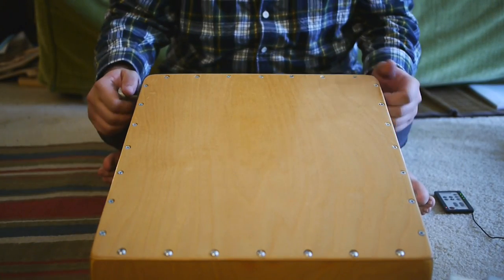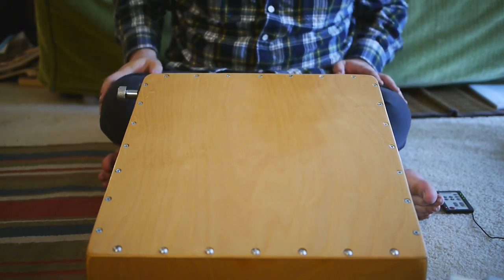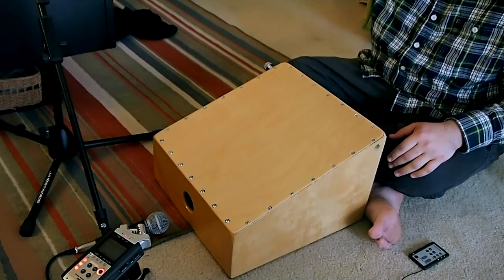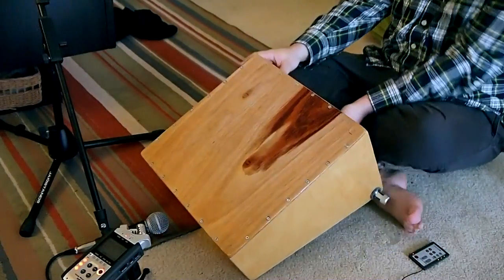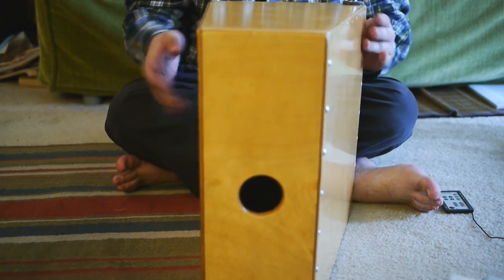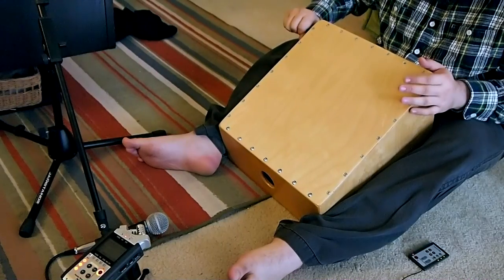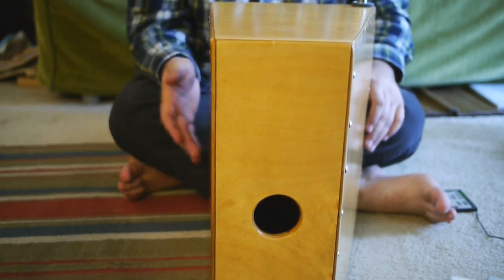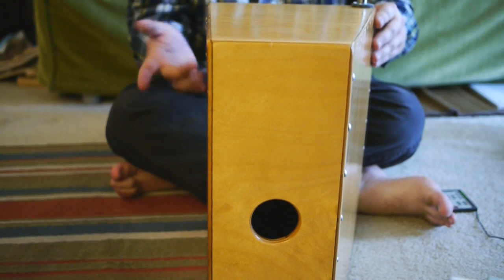Nautilus Cajons floor cajon demo and review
demonstration, sound example, review and jam with the Nautilus Cajons Floor Cajon available Designed for floor percussionists and tabla players.